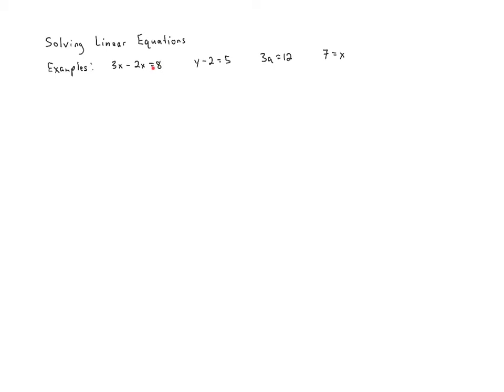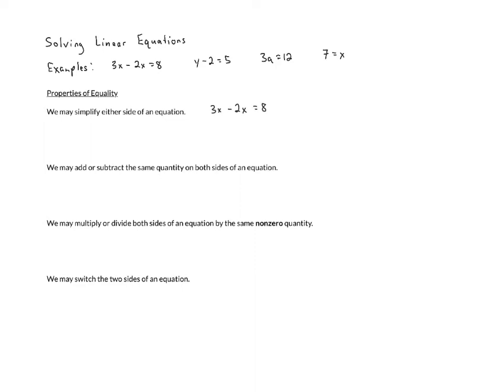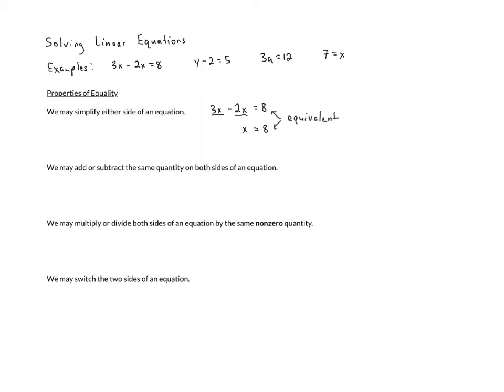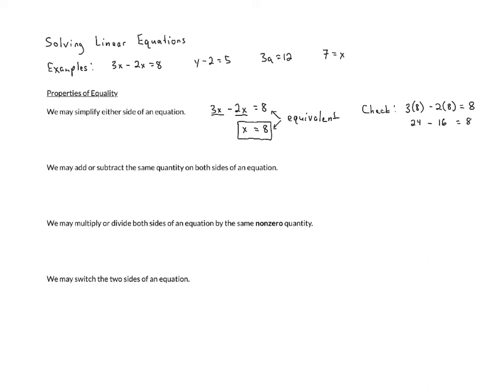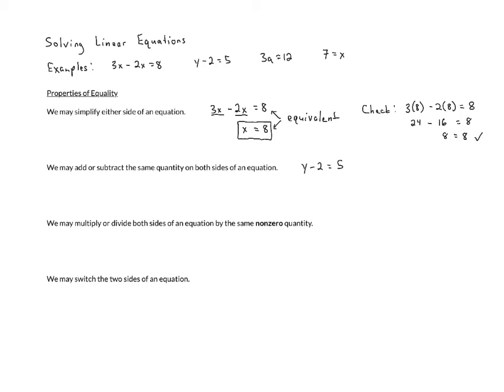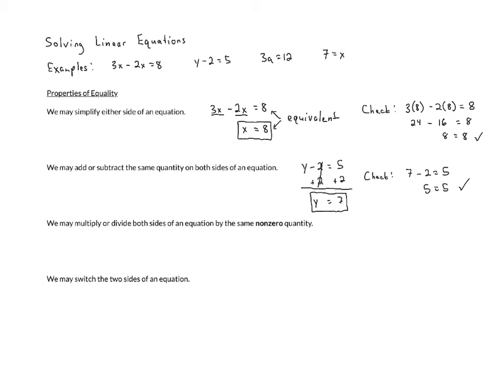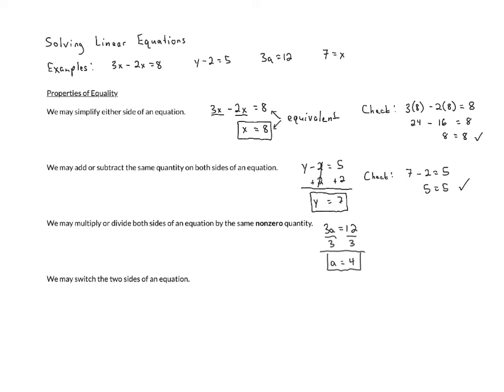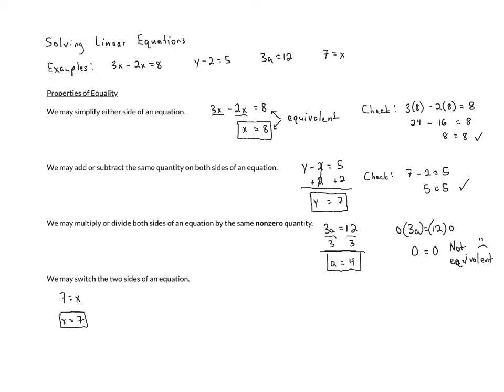M9090SN1 - Solving Linear Equations (Part 1)